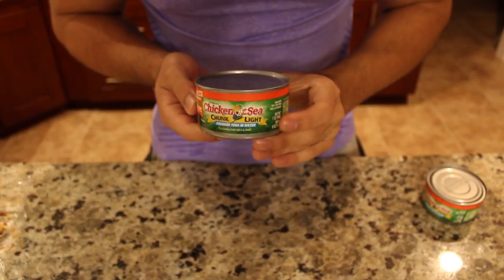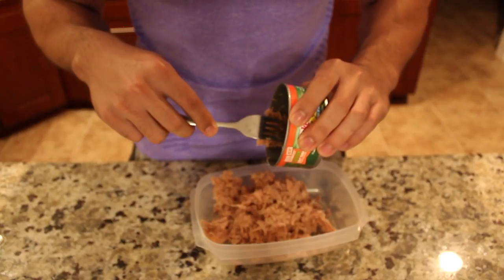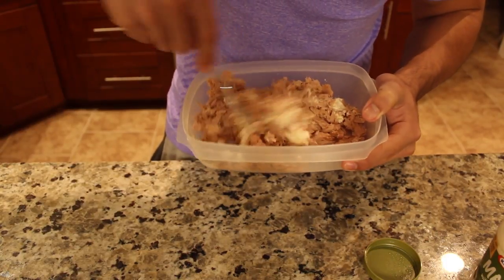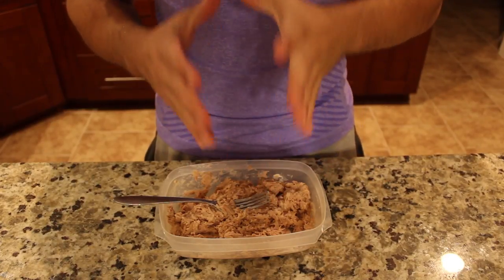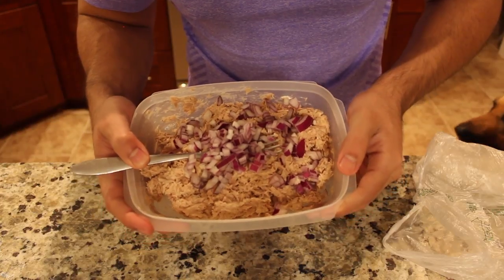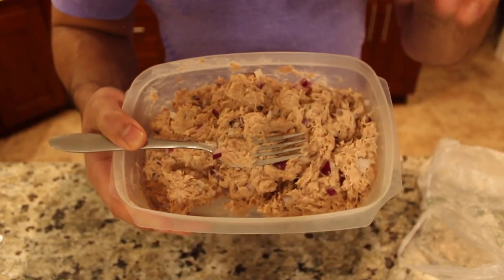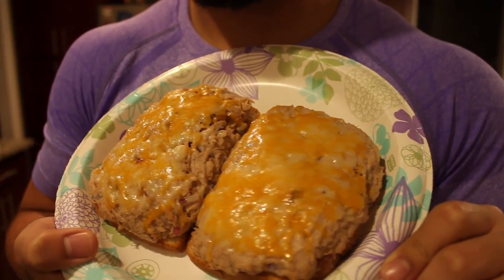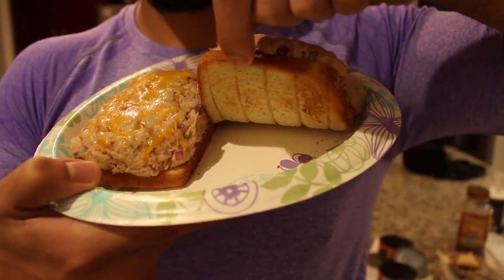Chef YuCk - Head Honcho Tuna Melt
(SAVE BY USING CODE ' LAVADO10 ' AT CHECKOUT)

♫ Stabby - Isometric